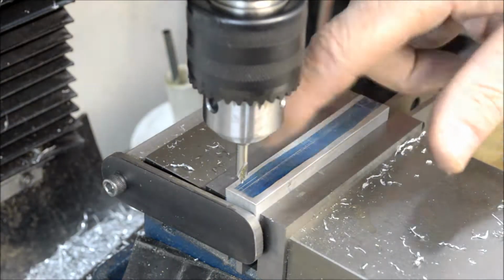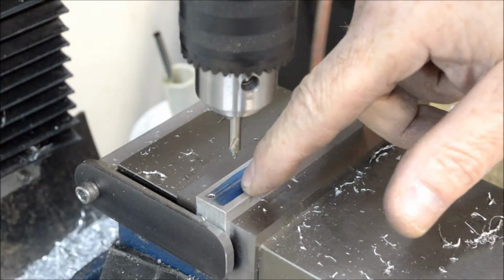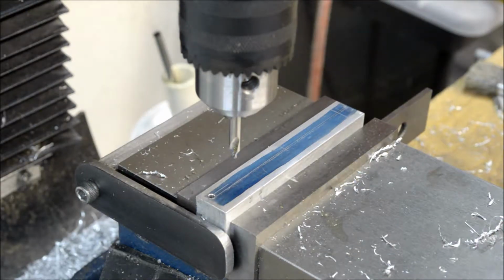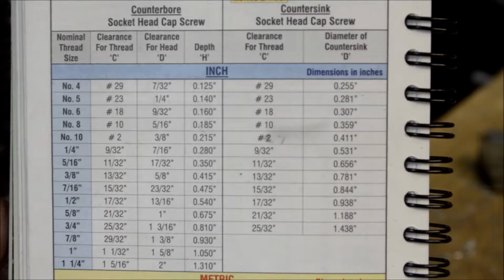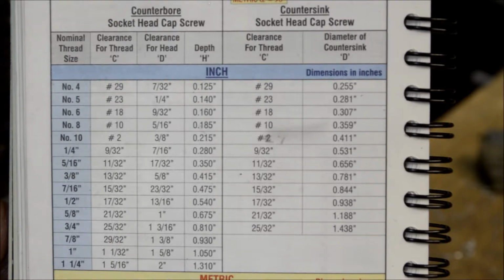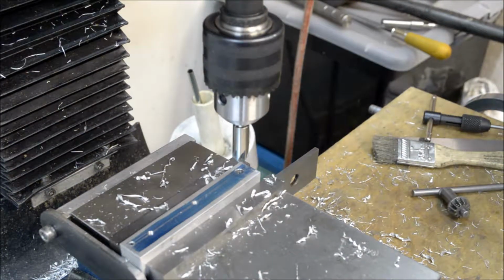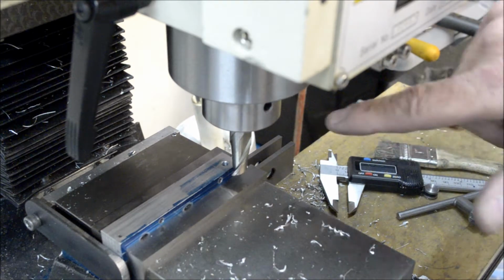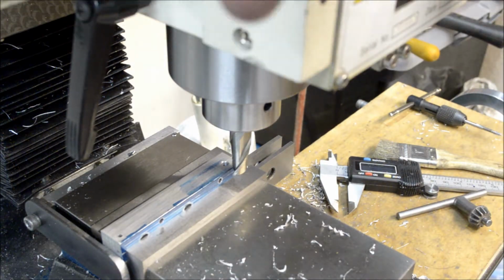Elmer Verberg Beam Engine Base Pt 2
Part 2 of machining the base for a beam type steam engine designed by Elmer Verberg.